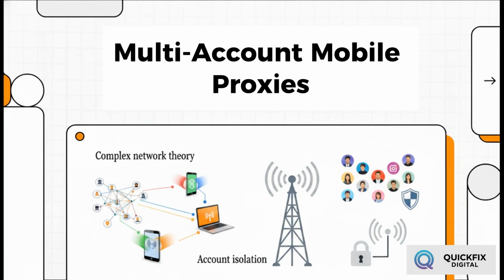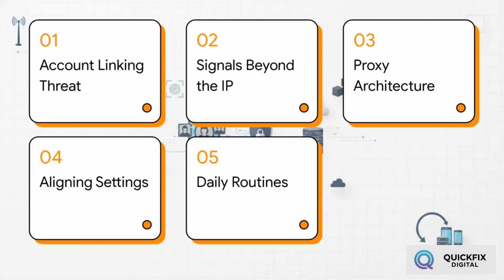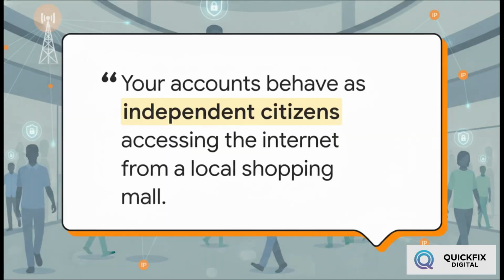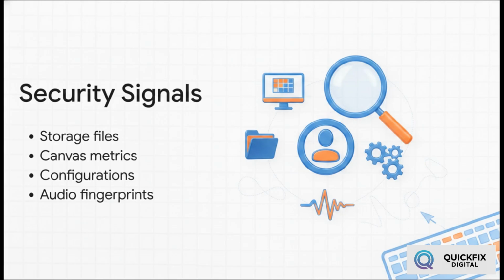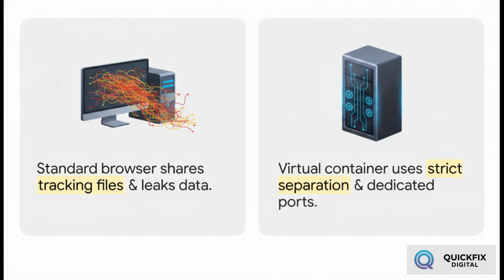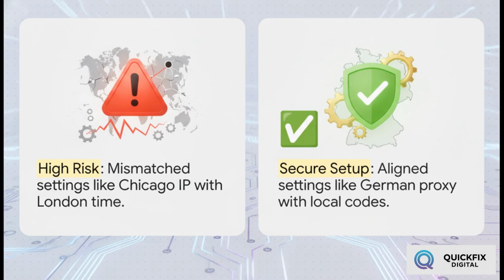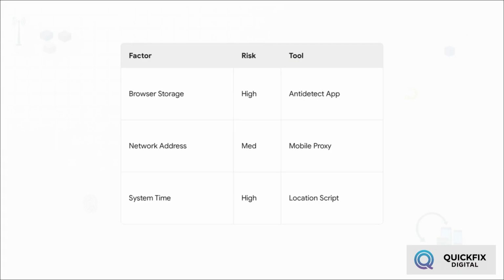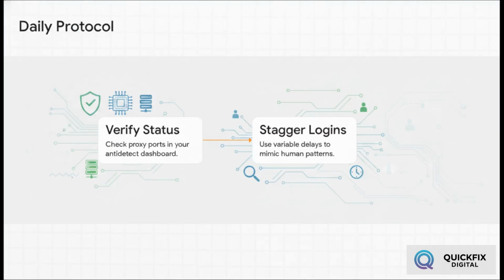How to Run Multiple Accounts on Mobile Proxies Without Linking Them (2026)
Managing multiple accounts without getting them linked can be challenging, especially on platforms with advanced detection systems. In this 2026 guide, you'll learn how to safely run multiple accounts using mobile proxies, minimize account association risks, and understand the best practices for maintaining separate identities online.

In this video you'll learn:

✔️ What mobile proxies are
✔️ Why mobile proxies are preferred for multi-account management
✔️ How account linking happens
✔️ Best practices to separate multiple accounts
✔️ Browser fingerprinting tips
✔️ Common mistakes to avoid
✔️ Safe multi-account workflow in 2026

This tutorial is designed for beginners as well as experienced users looking to improve their operational security while managing multiple online accounts.